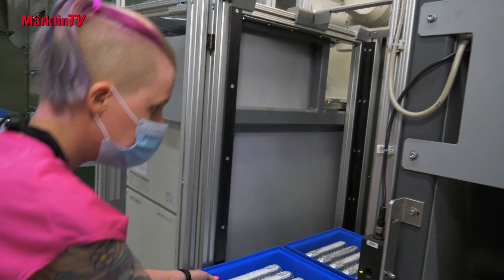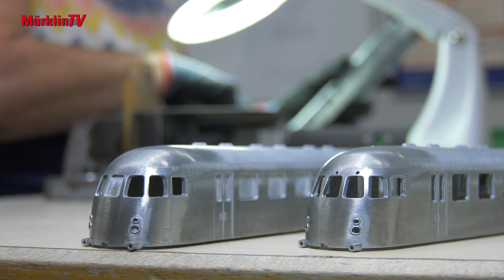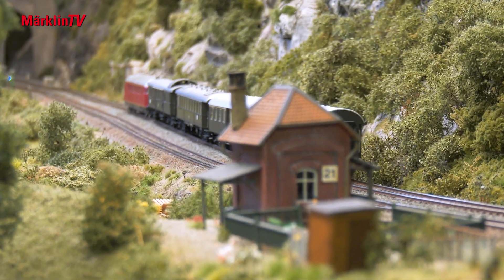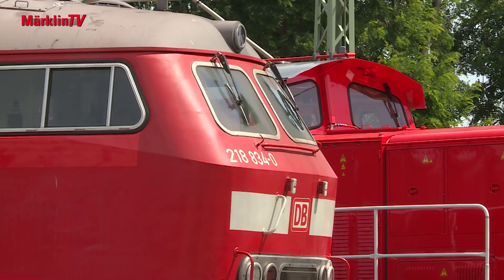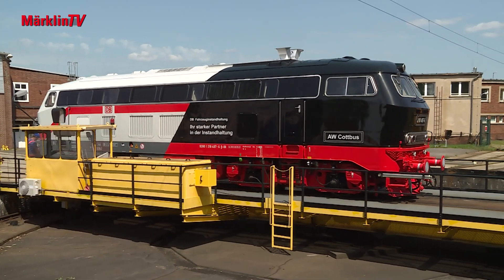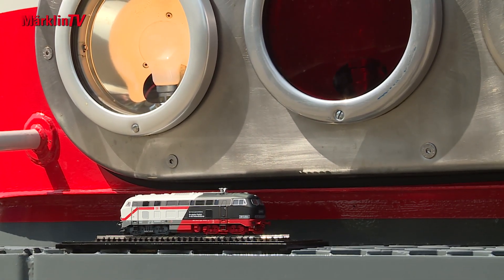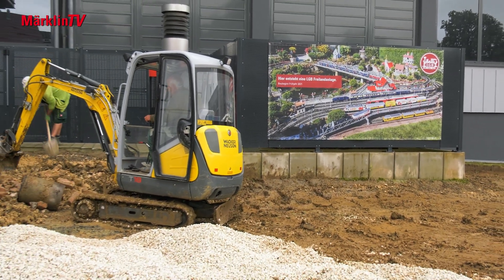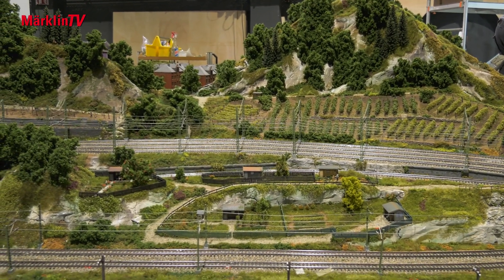Märklin TV - Episode 109 (English) / Class 218 / Club model in production / LGB building progress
The new Märklin TV episode 109 shows great pictures and impressions from our factory in Göppingen of the production of the second H0 club model in 2021 - the class VT92.5 diesel railcar (Art. no. 39692).

Other topics - Something very special is rolling toward model railroad enthusiasts.
For the first time in history, there will be a prototype locomotive and corresponding models featuring the logos of the two well-known model railroad manufacturers
Märklin and PIKO.

For this special reason, the managing director of Märklin, Mr. Wolfrad Bächle, and the PIKO owner, Dr. René F. Wilfer, met in Cottbus. On the premises of DB Fahrzeuginstandhaltung GmbH (Train Maintenance - FZI), the presentation of a special locomotive in prototype and as models took place within the framework of a, for operational reasons, non-public event.

This newly presented locomotive is the diesel locomotive with the number 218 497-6.

For several decades, the class 218 characterized the rail image of the German Federal Railroad. Even after the rail reform of 1994, it was frequently seen on the DB AG Group's route network. Over the years, many machines have disappeared from active service.

The chosen prototype symbolizes the history of its new home at the Fahrzeuginstandhaltungs-Werk (FZI) in Cottbus, from steam locomotive overhaul to ICE maintenance in the future.

The special feature of locomotive 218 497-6 is its eye-catching special paint scheme, which was the result of a creative competition among FZI employees: Steam locomotive time - black, modern ICE time light gray with red band.

➜ Märklin offers the model in H0 alternating current in metal construction with multiprotocol digital decoder mfx+ and 15 sound functions based on original recordings at a RRP of € 299.00. Also, the concise rail scraper was realized especially for the implementation of the
prototype. Delivery will start at the end of August.

➜ For the smallest gauge Z in 1:220 scale, a Märklin model will be released at a RRP of € 199.00.

➜ In the N 1:160 gauge, the finely detailed model will also be implemented with sound equipment under the Minitrix brand and will be available at a RRP of € 279.00.

The construction work on the new LGB garden railway on the edge of the Märklineum has begun. Event Marketing Manager Eric-Michael Peschel describes the first measures and shows what the railway will look like in the future.